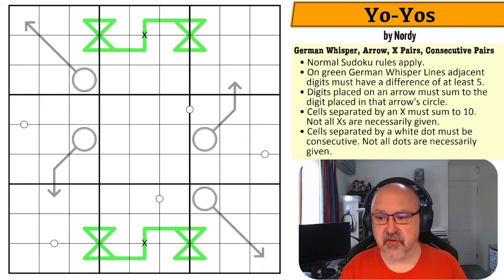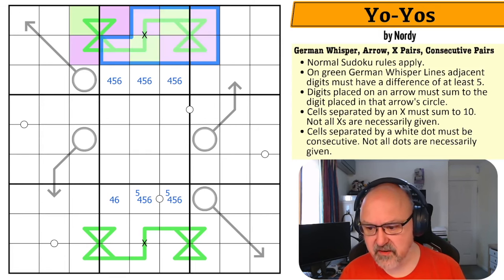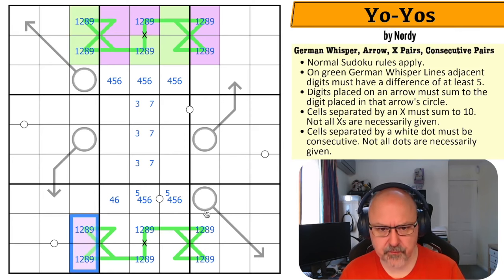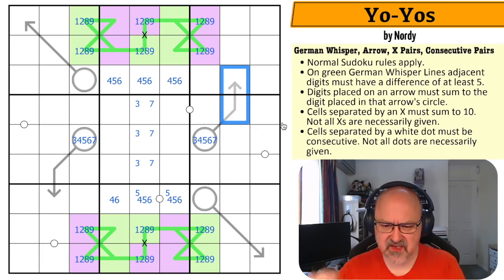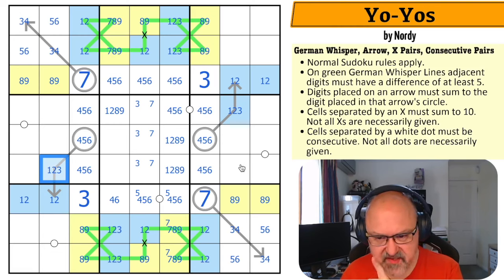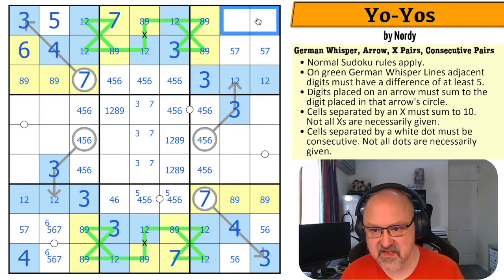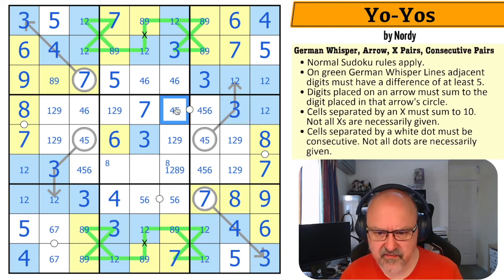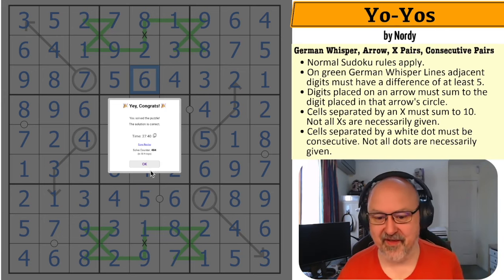Take a playful spin with this Sudoku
My solve of "Yo-Yos" by Nordy. A Sudoku using the German Whisper, Arrow, X Pairs and Consecutive Pairs constraints.

📋 Puzzle Rules:
• On green German Whisper Lines adjacent digits must have a difference of at least 5.
• Cells separated by an X must sum to 10. Not all Xs are necessarily given.
• Cells separated by a white dot must be consecutive. Not all dots are necessarily given.

🧩 🧩 Modular Dutch Workshop Puzzle Pack 🧩 🧩
Check out how you can submit solution codes to contribute to Cancer Research in the following community post